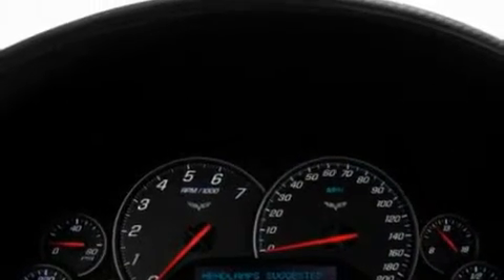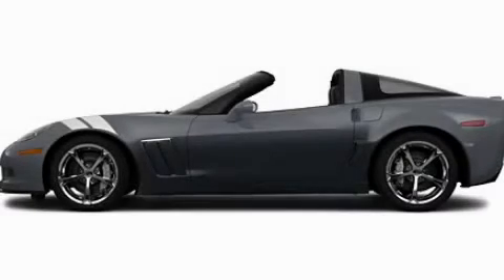2011 Chevrolet Corvette MI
Year : 2011

 Make : Chevrolet

 Model : Corvette

 Engine : 6.2L V8

 Trans . : Not Specified

 Exterior : Gray

 LaFontaine Chevrolet

 7120 Dexter Ann Arbor Rd.